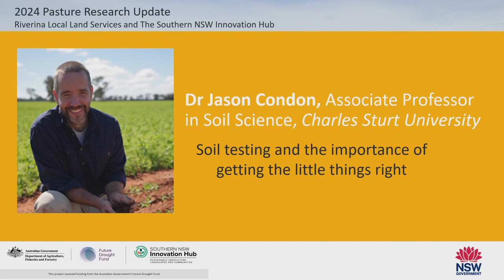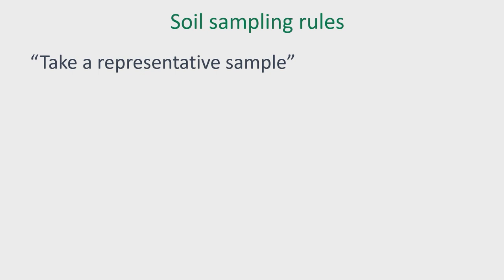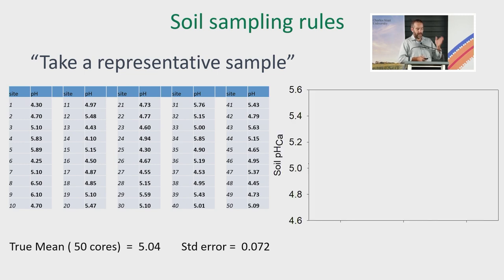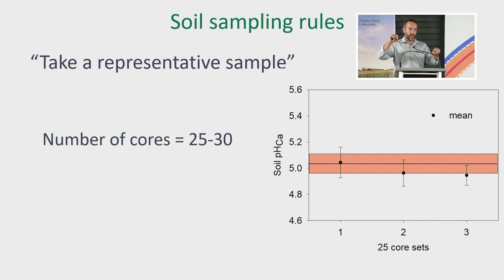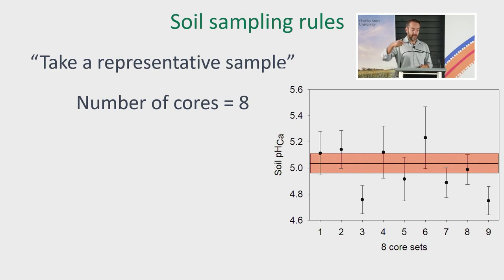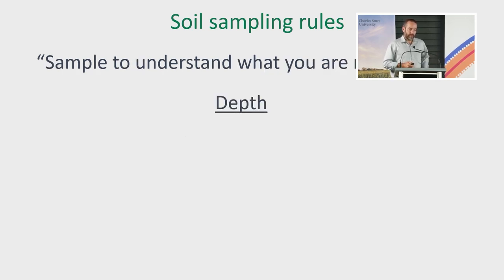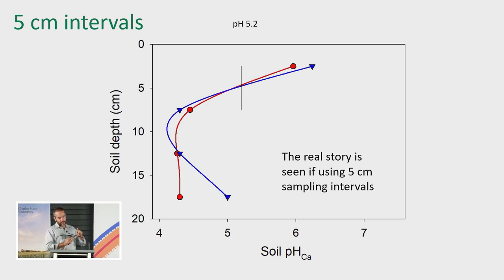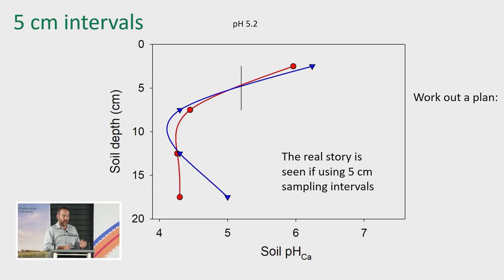Dr Jason Condon - CSU, Pasture Research Update, March 2024, Binya NSW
A presentation on research conducted by Dr Jason Condon, Associate Professor and Soil Scientist from Charles Sturt University, on soil testing and the importance of getting the little things right when it comes to your soil.

This presentation is part of the Pasture Research Updates, held in Wagga on 13 March and Binya 14 March 2024.